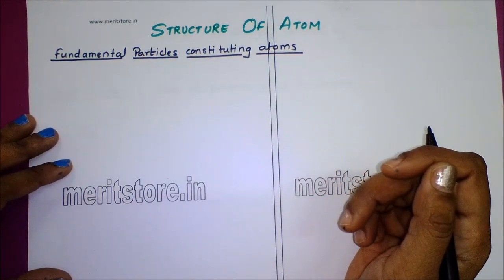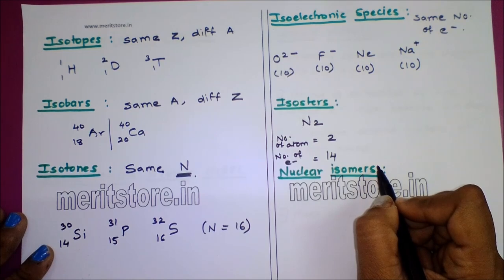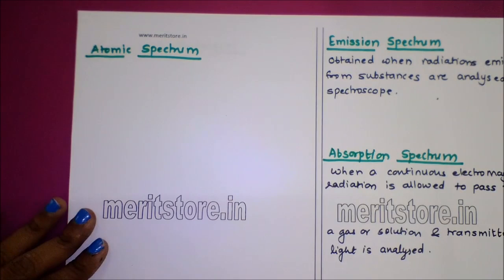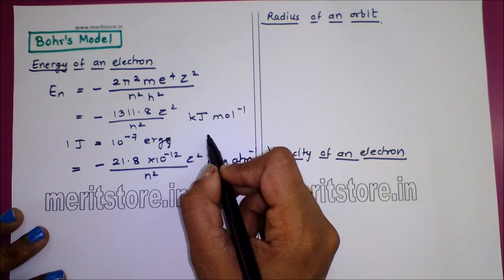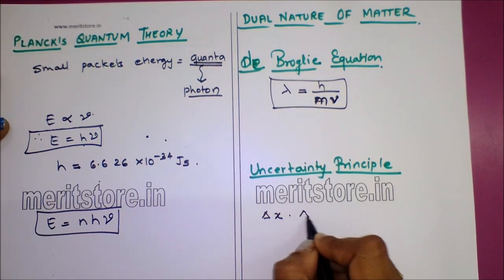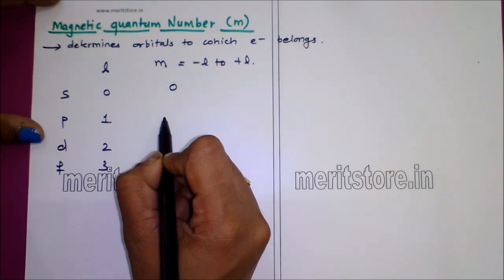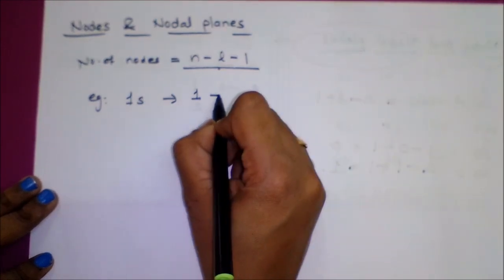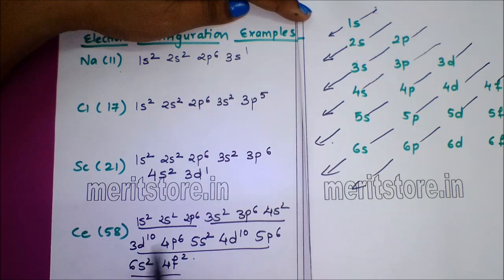Structure of Atom - Synopsis | NEET & JEE